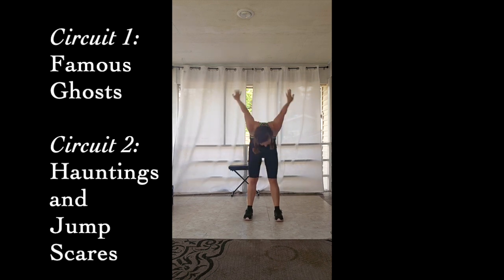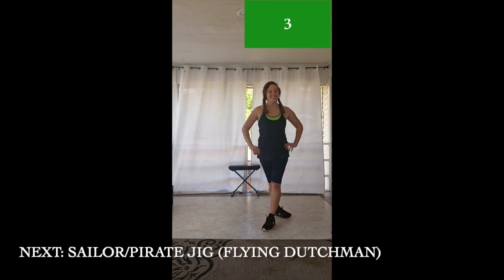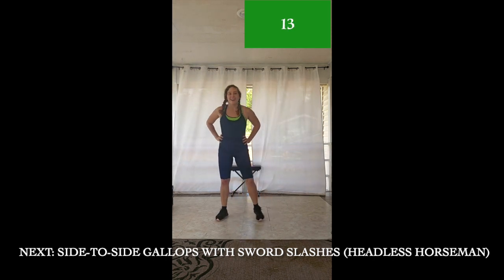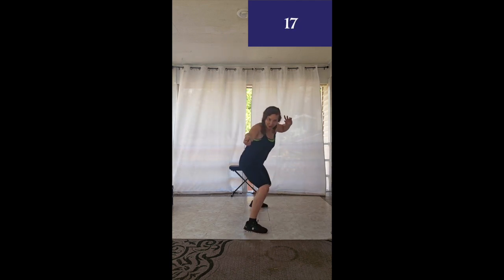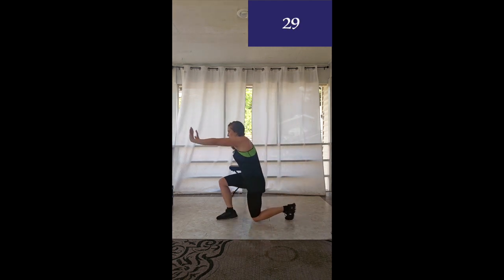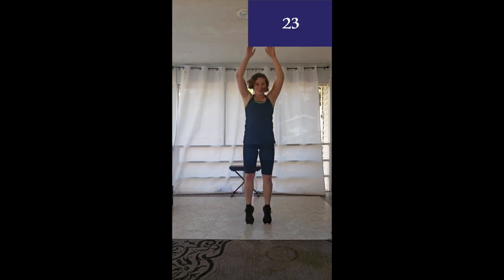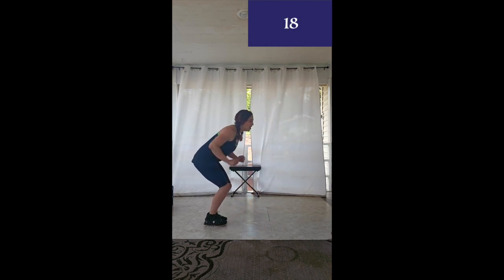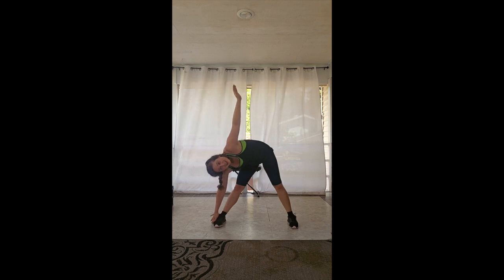Ghosts Cardio HIIT Workout (20 Min)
Welcome to the 20-minute Ghosts Workout!

Please make sure to check with a doctor before starting new workouts, and even though exercise should challenge you, don’t do anything that feels painful!

Also, in case it’s confusing, “OS” means “one side.” You’ll see it on some of the move descriptions.

This workout features original music that I composed for the whole series. The album is available in many places online, but here are the links to Spotify and my other YouTube channel that I use specifically for everything related to my books and music:

This is a HIIT workout. You’ll do every move for 40 seconds with 20 seconds of rest before starting the next. Here’s the routine:

Circuit 1: Famous Ghosts
- King Hamlet (military marches)
- Headless horseman (gallops with horizontal sword slashes)
- Flying Dutchman (jig)
- Man in Grey (Drury Lane Theatre) (thrust and parry) (OS)
- Bell witch (down dog with toe touch)

Circuit 2: House Hauntings and Jump Scares Section
- Fast feet (poltergeist)
- Lunges with pushes
- Moving/shuffling chair
- Squat jumps
- Burpees